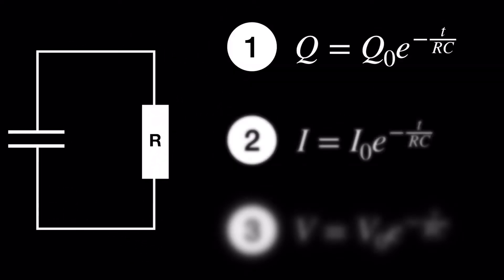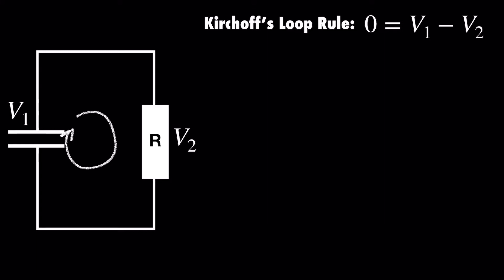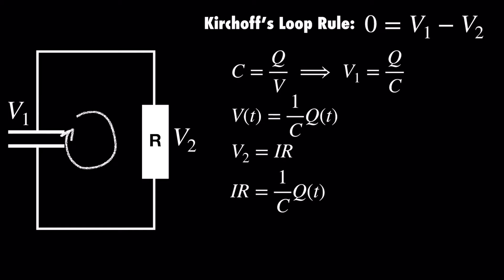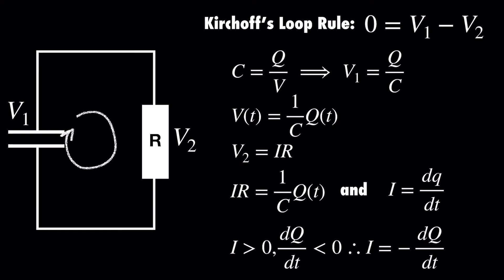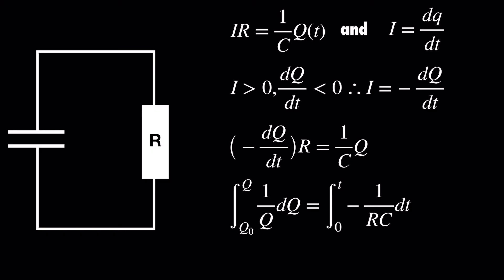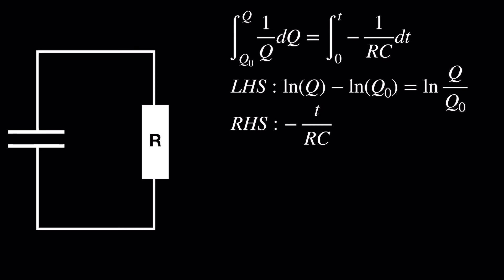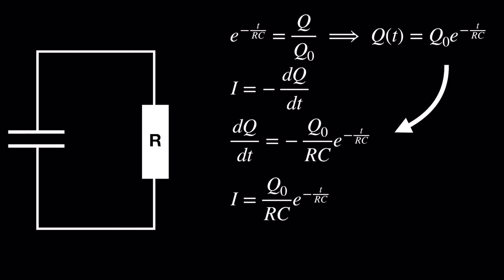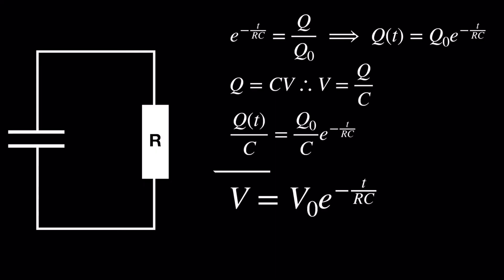Deriving the Capacitor Discharge Equations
The three capacitor discharge equations for charge, current and potential difference are derived in this video. The charge equation is derived from scratch and the two others are derived using the charge equation.